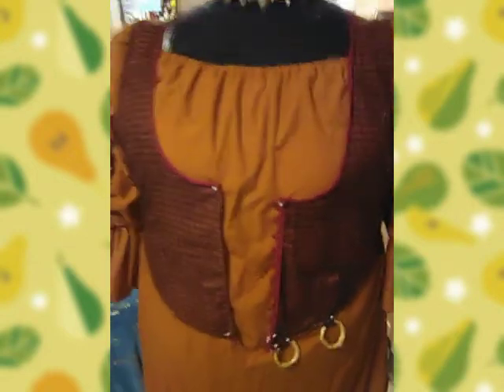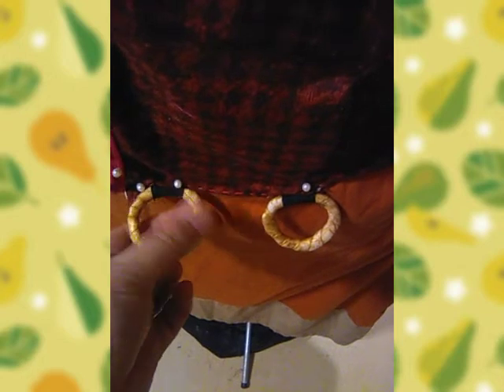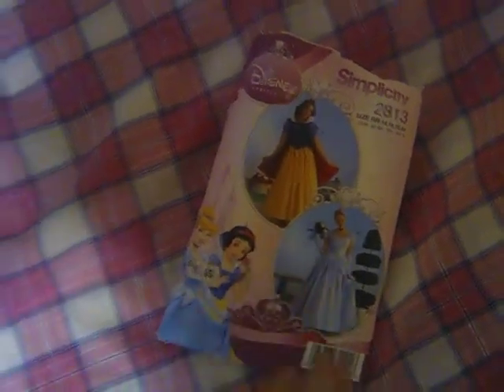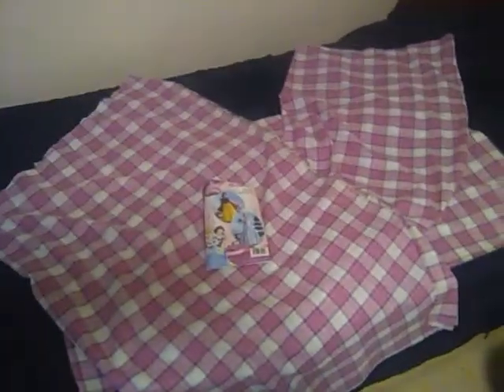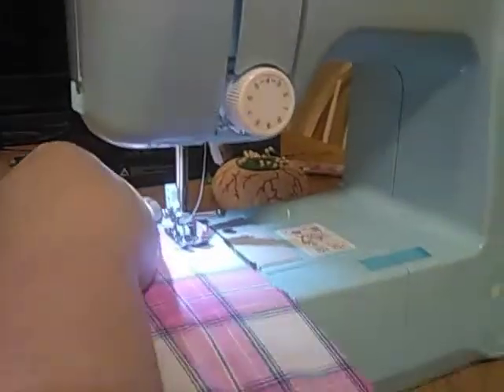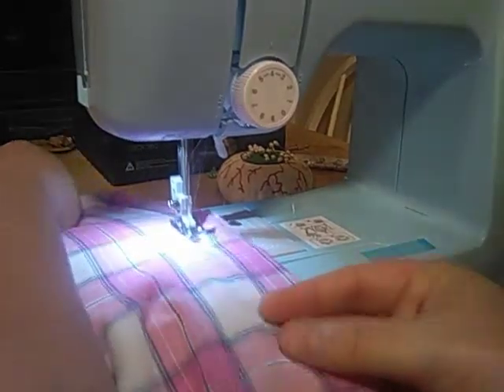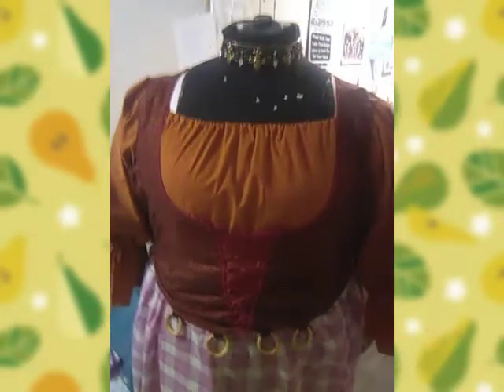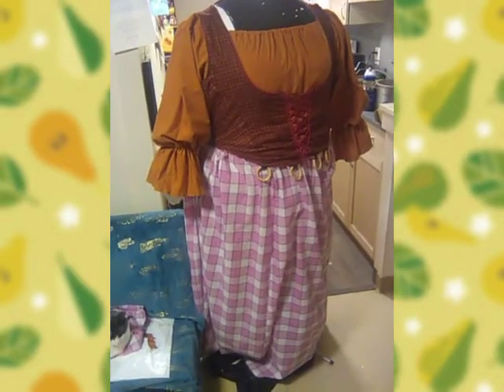Mary Sanderson Costume Finale and Reveal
I uploaded this early because I was just too excited to wait, I hope you enjoy the conclusion of the making of the Mary Sanderson costume